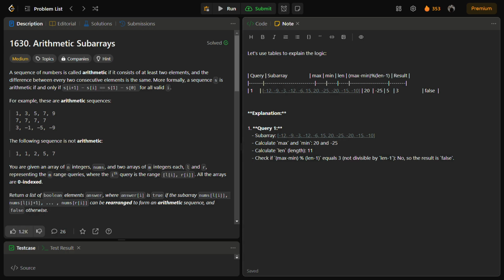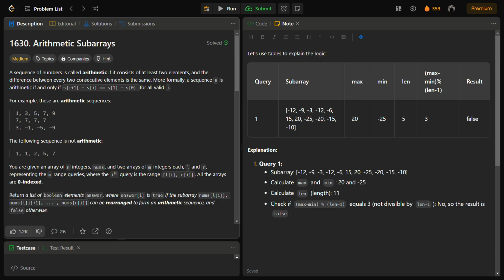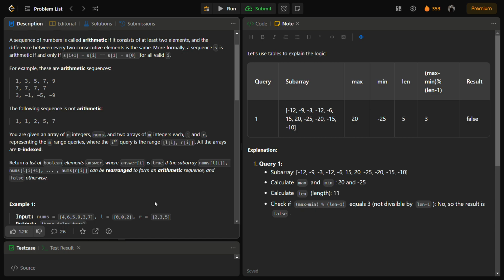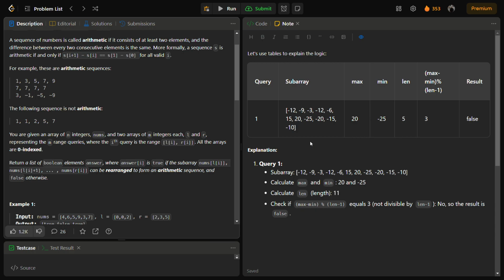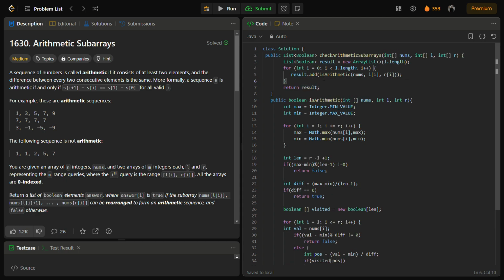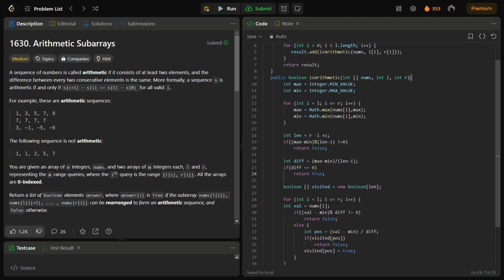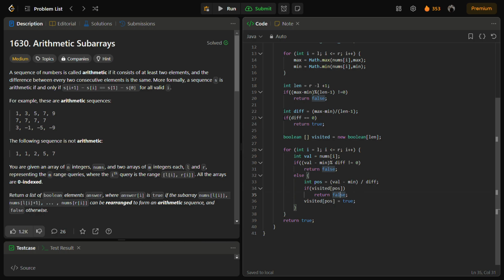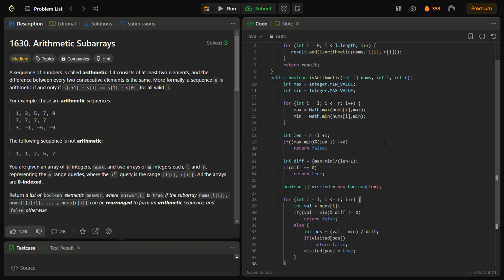✅ Arithmetic Subarrays - Simple Interview Solution - 1630 LeetCode Medium - Explained and Visualized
In this algorithm walkthrough, we dive into a LeetCode problem that involves determining if subarrays within a given array can be rearranged to form an arithmetic sequence. The problem statement provides an array of integers and a set of range queries. Our goal is to check if each specified subarray can be rearranged in a way that satisfies the arithmetic sequence condition.

Key Points Covered:

Implementing an efficient solution in C++, Python, and JavaScript.
Breaking down the code logic and discussing the reasoning behind each step.
Analyzing time and space complexity for the proposed solution.
This tutorial is suitable for beginners and intermediate-level programmers seeking to enhance their problem-solving skills on LeetCode. Whether you are preparing for coding interviews or just exploring new algorithmic challenges, this video provides valuable insights and a step-by-step guide to tackle similar problems.